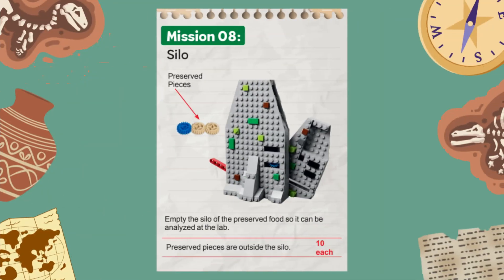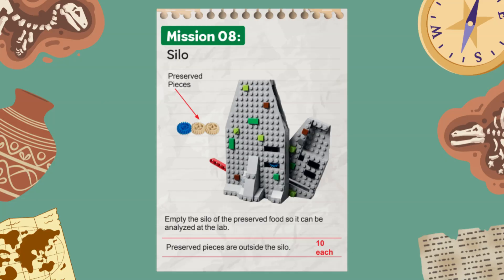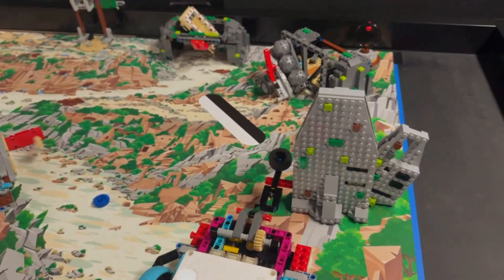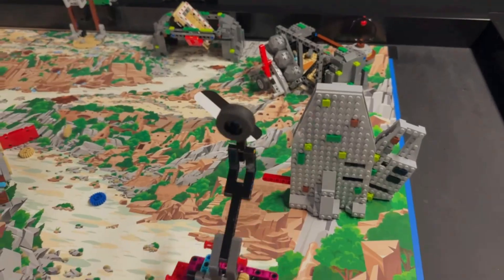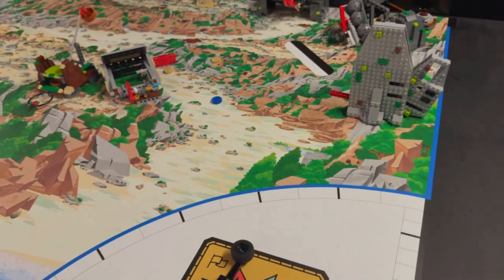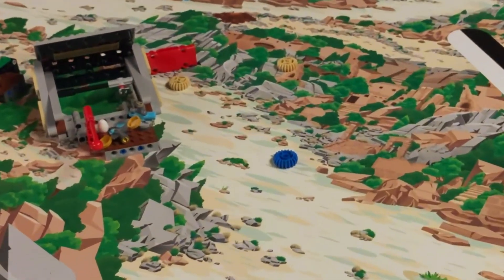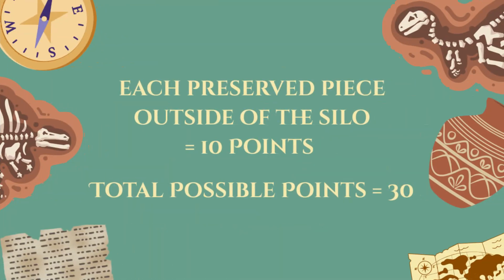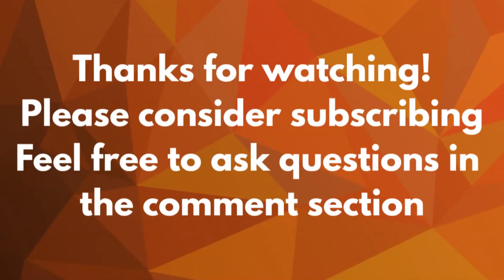2025-2026 FLL UNEARTHED Mission 08 Silo Solution with Spike Prime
This video shows the completion of the Silo mission (Mission 08)  from this years 2025/26 FLL UNEARTHED robot game using the Spike Prime Advanced Driving Base. Do not watch if you do not want to see this mission being done. Hope you enjoy!

Intro: 0:00
Background: 0:06
Spike Prime Attachment: 0:33
Spike Prime Robot Solution: 0:45
Scoring Analysis: 1:02
Outro: 1:10